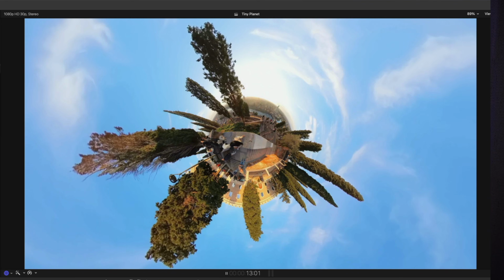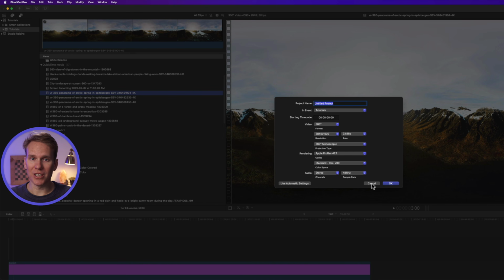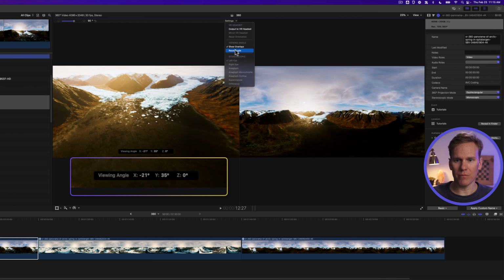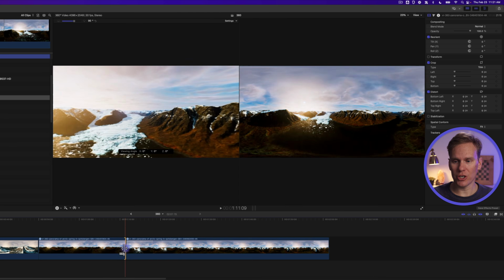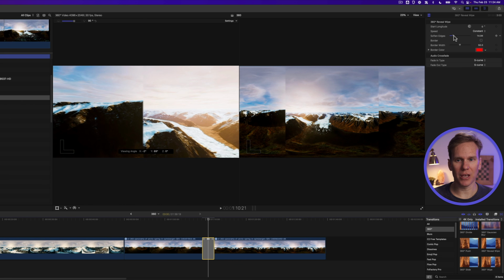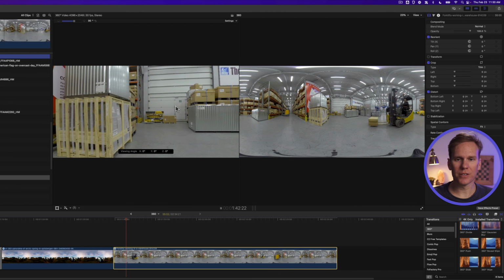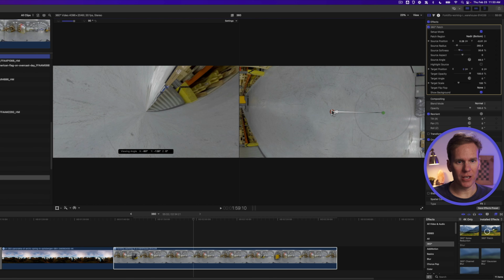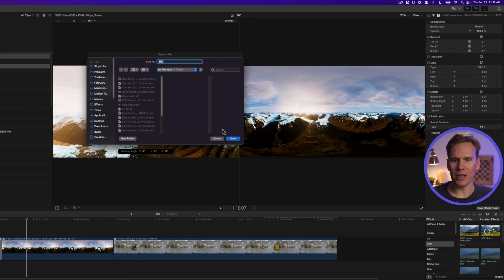How to Edit 3D & 360° Video in Final Cut Pro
Here is an in-depth tutorial for how to edit 3D & 360 degree video in Final Cut Pro. I’ve been using Final Cut for over 10 years and I’m going to share 3 tricks for importing, viewing and setting up 360-degree projects. Then I’ll show how to spice up your video with 3D titles, effects and transitions and at the end of the video I’ll show you how to make that cool tiny planet effect.

00:00 - Intro
00:27 - Import, set to Equirectangular, set Stereoscopic Mode
02:16 - Create 360 project
02:56 - View and navigate 360-degree video
04:33 - Edit 360 project
10:57 - Patch effect
13:08 - Tiny Planet
14:13 - Export 360 video
14:56 - Outro